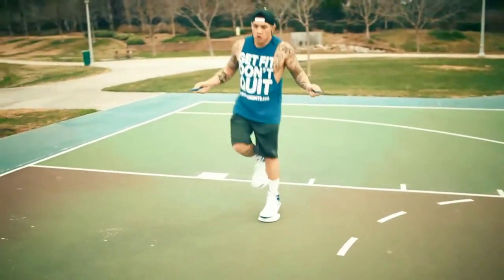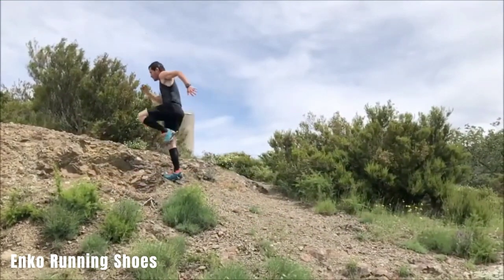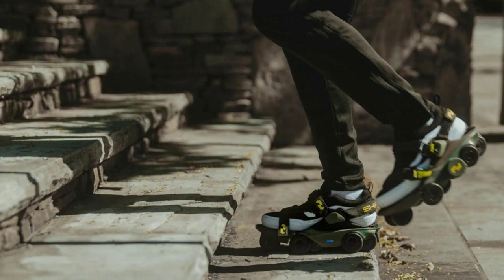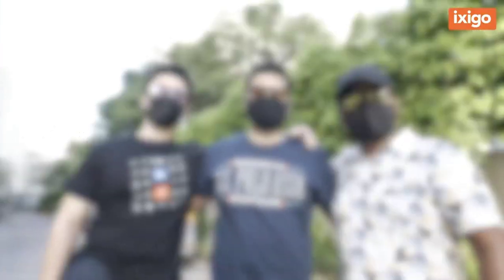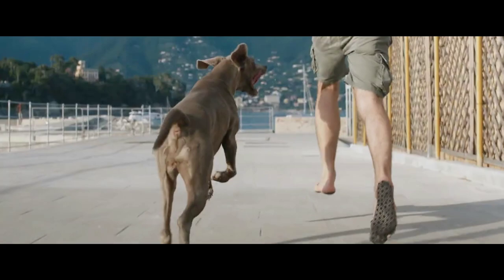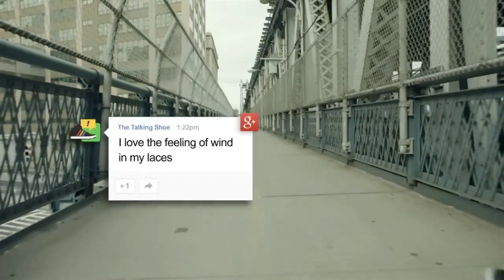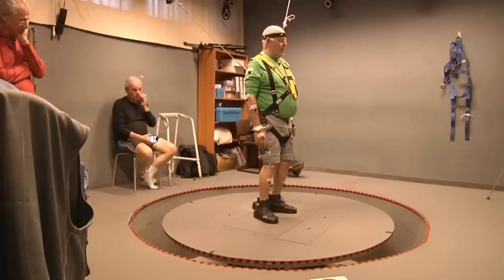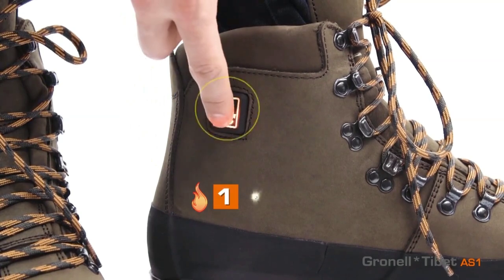Modern Shoes That'll Leave You Amazed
Are you looking for modern shoes that'll leave you amazed? Look no further! Our modern shoes are designed to provide you with the best comfort and style. With a wide range of modern shoes, you'll be sure to find the perfect pair that'll leave you amazed. From stylish sneakers to classic loafers, our modern shoes are sure to make a statement. With a variety of colors and designs, you'll be sure to find the perfect pair of modern shoes that'll leave you amazed.